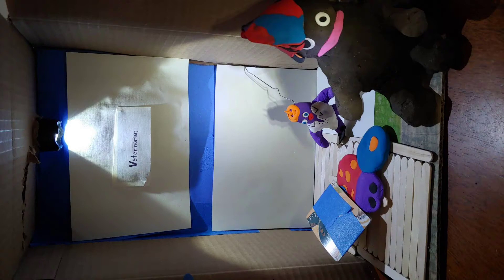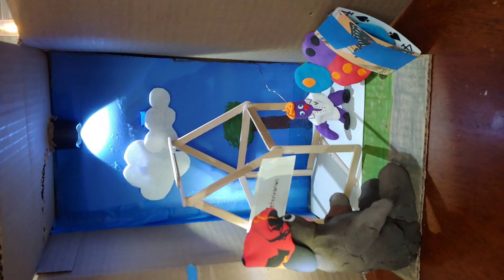The Helpful Clay Boy